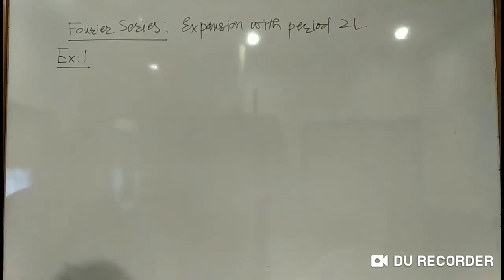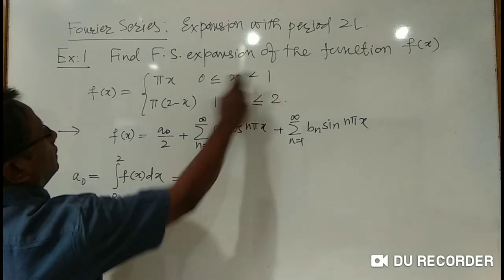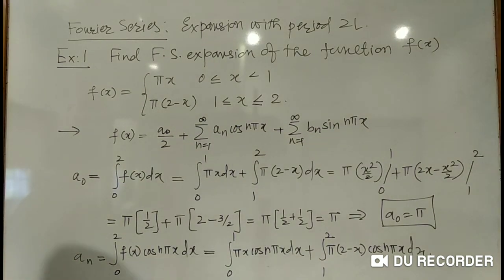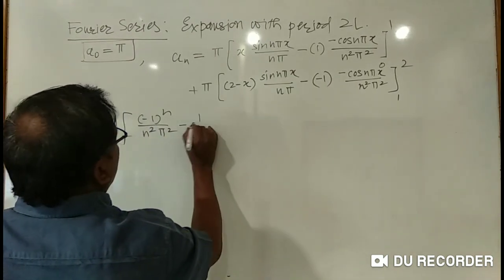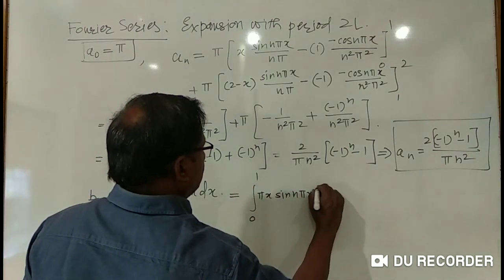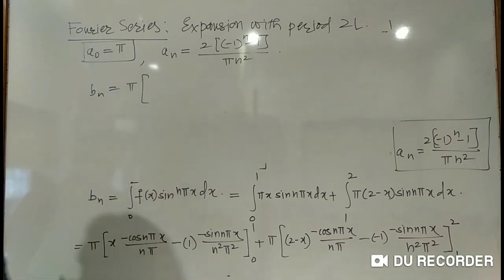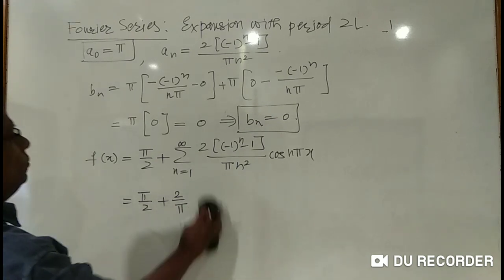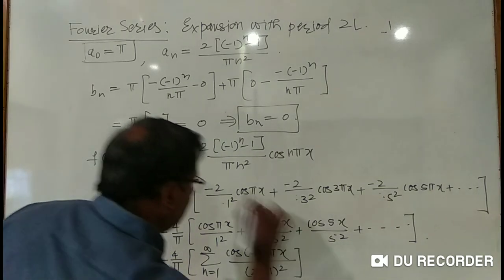Fourier Series L-5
Fourier Series Expansion with period 2L